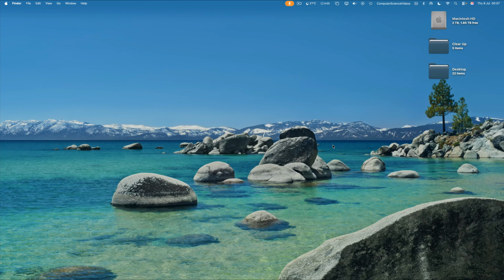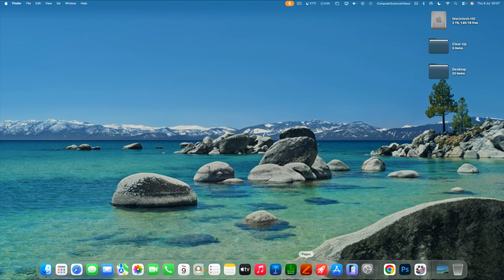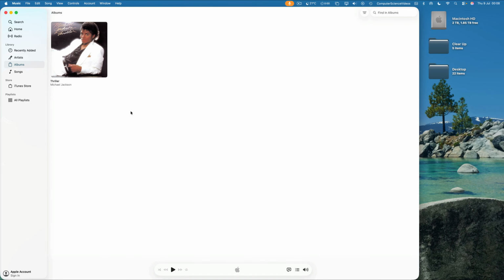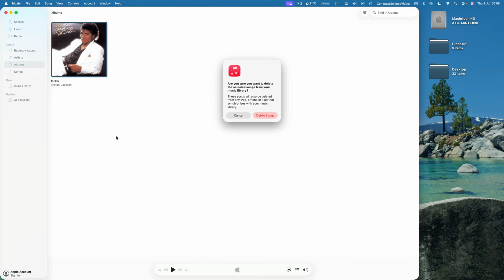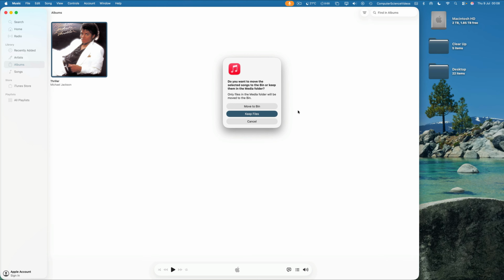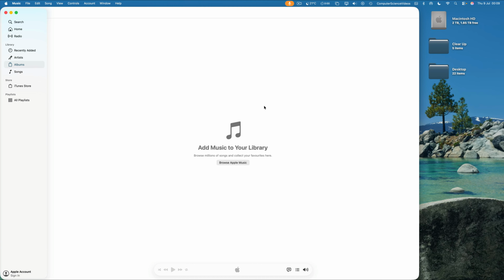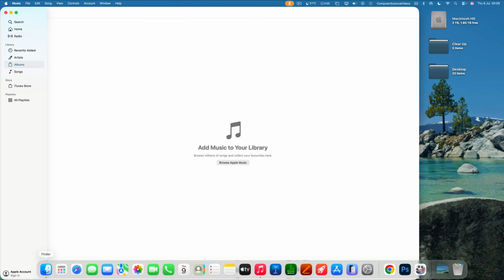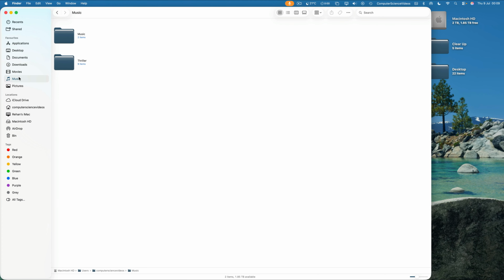How to COMPLETLEY Remove an Album from Apple Music Using a Mac - Basic Tutorial (2026)